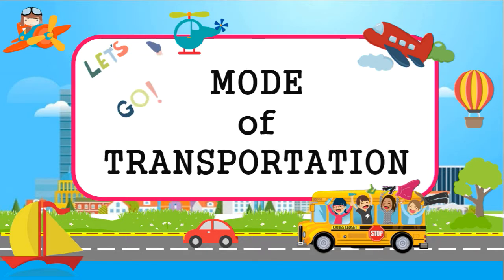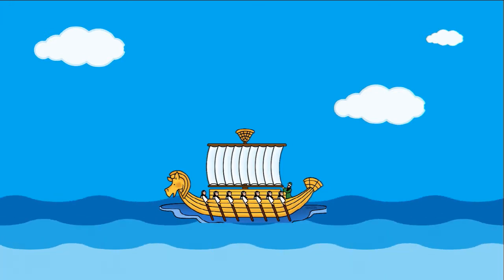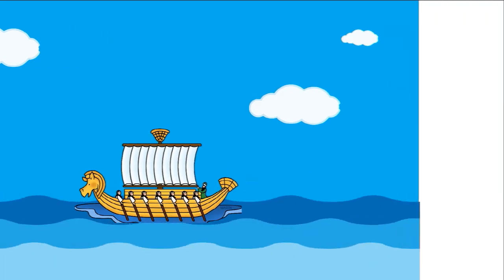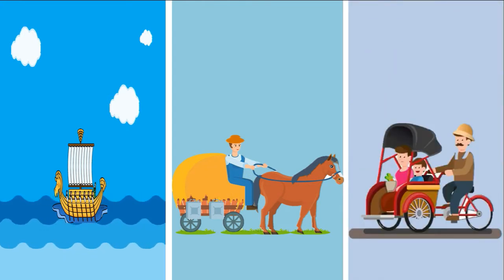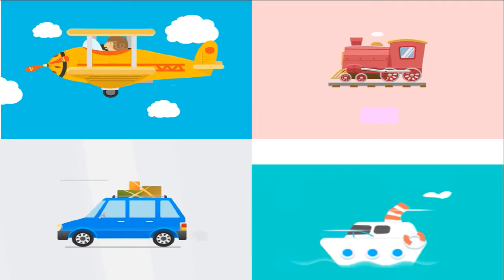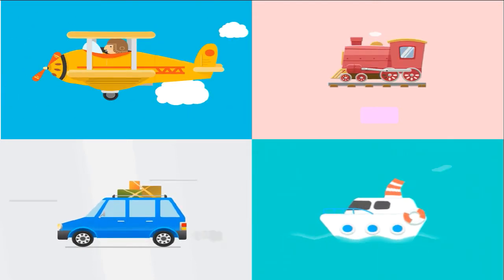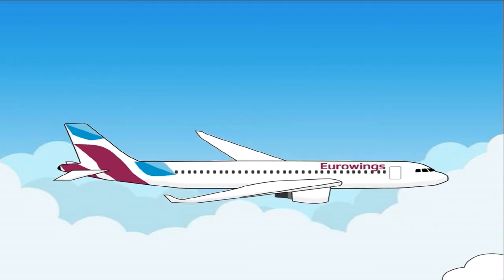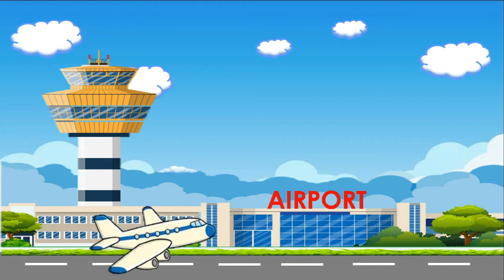MODE OF TRANSPORTATION ! (Spelling and Meaning in Bahasa Indonesia)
Terima kasih untuk teman-teman yang sudah menyempatkan diri menonton video ini.
Semoga video-video dalam chanel ini dapat menambah ilmu pengetahuan khususnya dalam bidang Bahasa Inggris.   ^0^